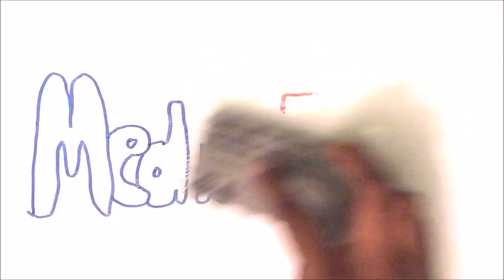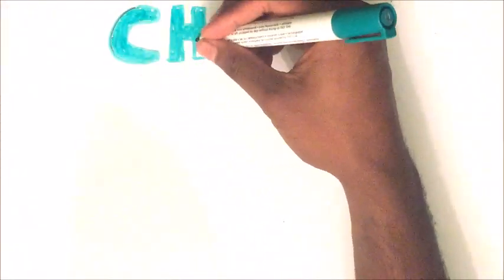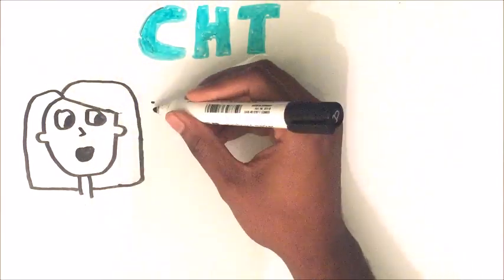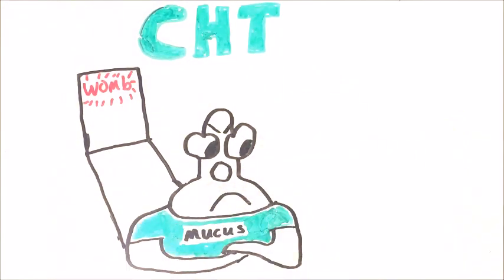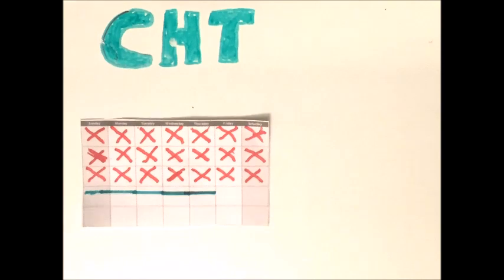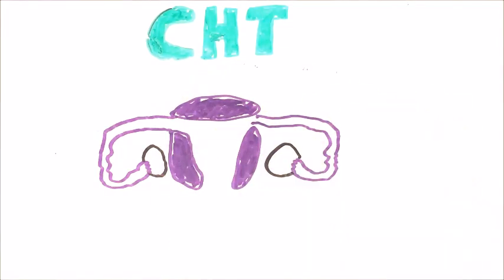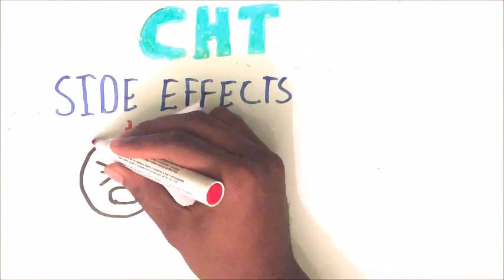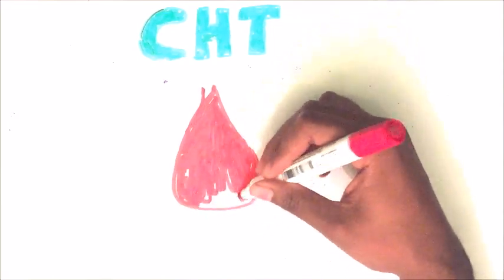Hormonal Contraception part 1 (The contraceptive pill)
This is a series about Hormonal contraception, this video  will mainly focus on the combined oral contraceptive pill.

Oestrogens and Progestogens can be used in the following ways:

1. Combined hormonal contraception
2. Progestogen as a tablet-  progestogen only pill (mini pill)
3 Progestogen as a depot

Combined hormonal contraception - consists of 3 main methods these are:

1. Combined oral contraceptive
2. Trans dermal patch
3. Vaginal ring

Combined hormonal contraceptive methods use BOTH Progestogen and Oestrogen

Always seek the advice of a physician or other qualified health provider properly licensed to practise medicine or general health care in your jurisdiction concerning any questions you may have regarding any information obtained from this video and any medical condition you believe may be relevant to you or to someone else. Never disregard professional medical advice or delay in seeking it because of something you have seen in this video. Always consult with your physician or other qualified health care provider before embarking on a new treatment, diet or fitness program. Information obtained in this video is not exhaustive and does not cover all diseases, ailments, physical conditions or their treatment.